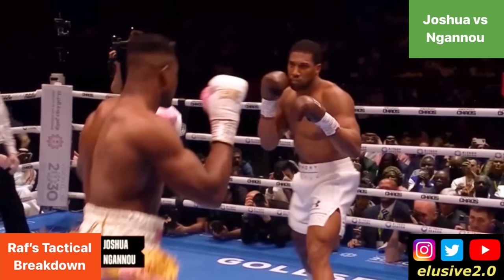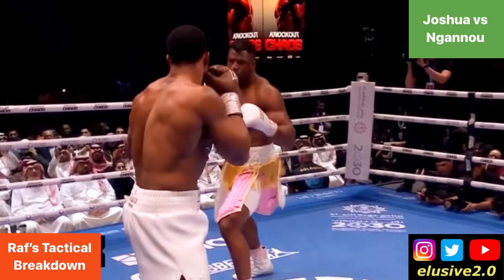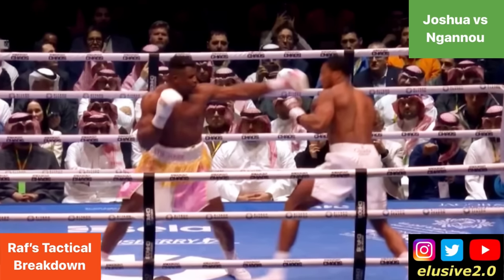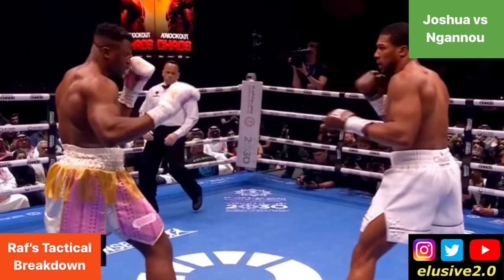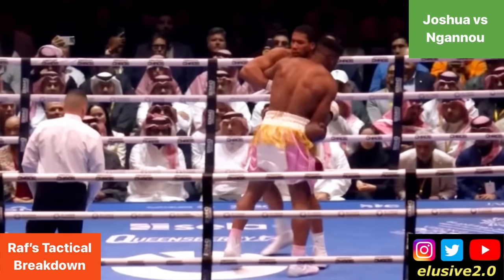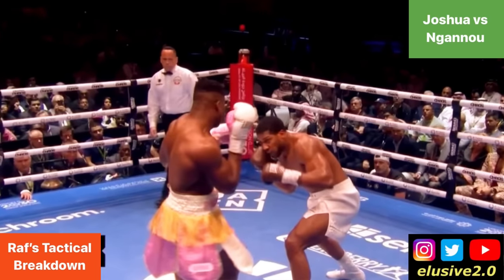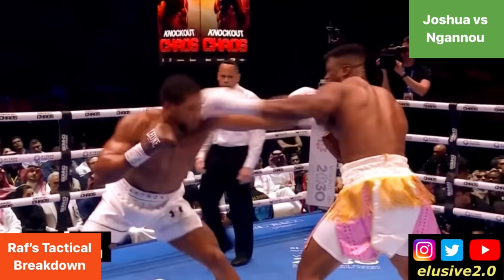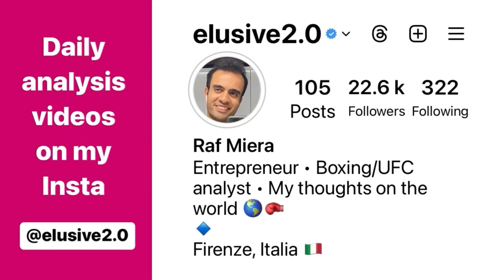Anthony Joshua vs Francis Ngannou FULL FIGHT BREAKDOWN ANALYSIS BY RAF 🧠 WHAT REALLY HAPPENED? 🧐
I’ve tactically dissected every nuance of how Anthony Joshua vs Francis Ngannou unfolded, following their match tonight. This breakdown focuses on an array of different tactics, including (but not limited to): neck control, overhook grappling, foot feinting & bicep control. These facilitated set-ups for the major moments & in some examples, paved the path for Joshua to secure a second round knockout. Let’s break down what really happened in this fight 🧠